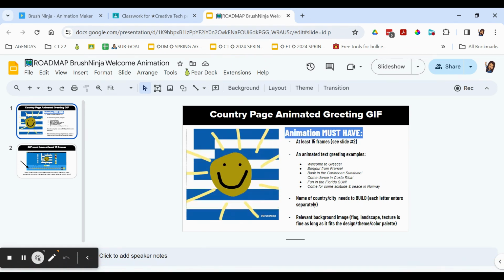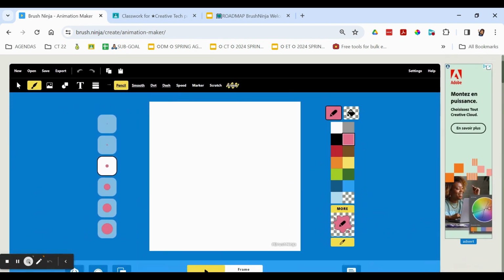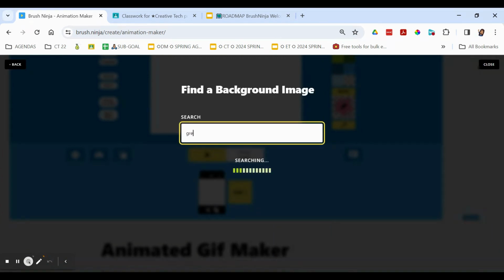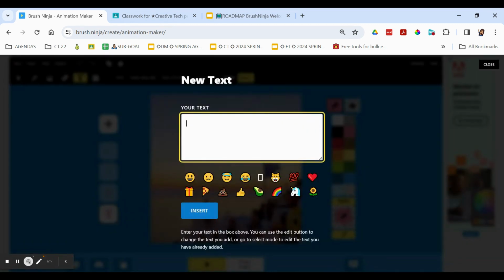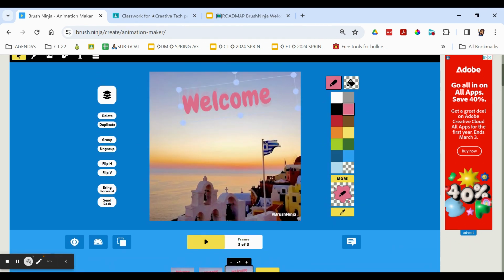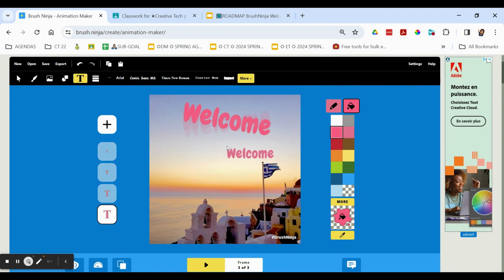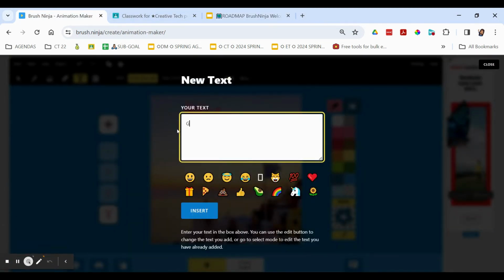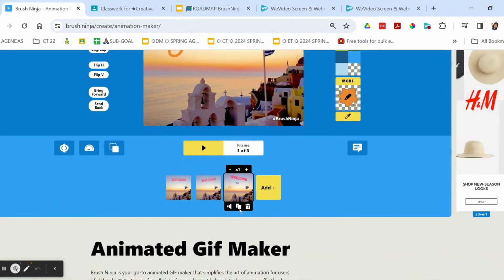Country GIF Directions